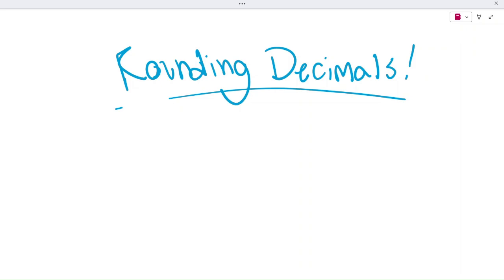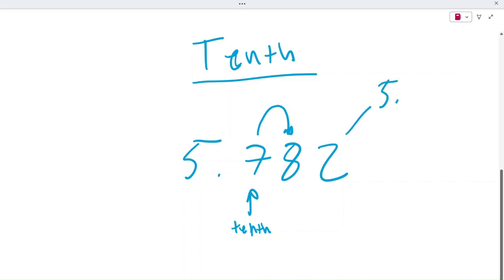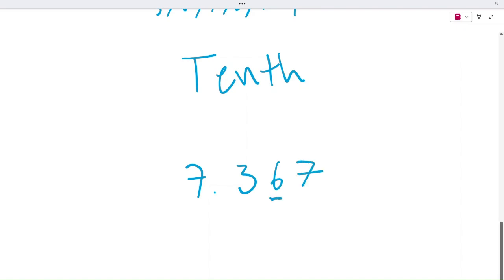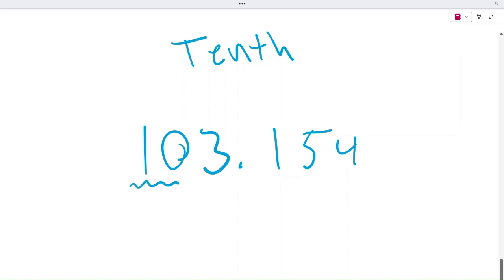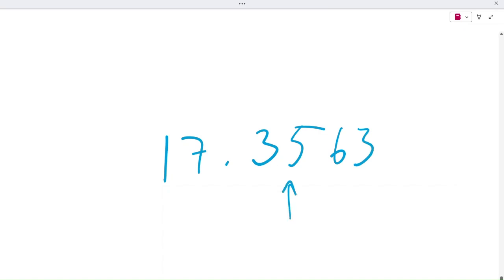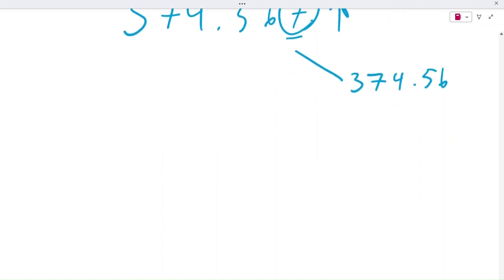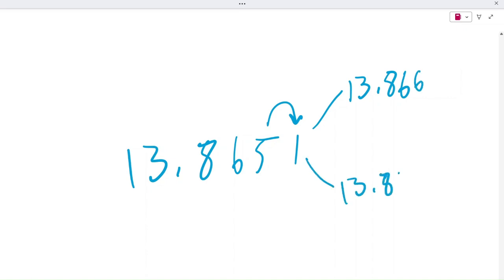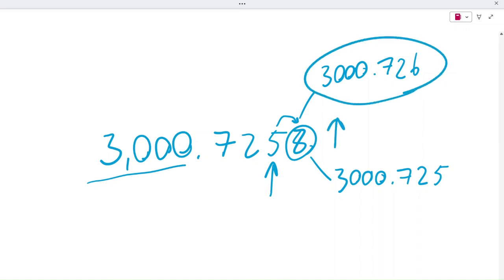How To Round Decimals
how to round decimals made easy